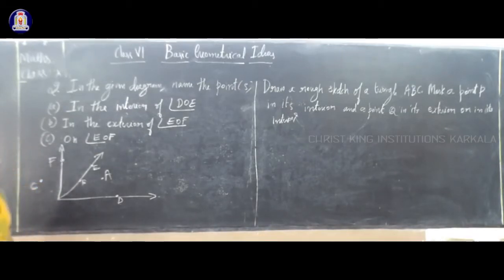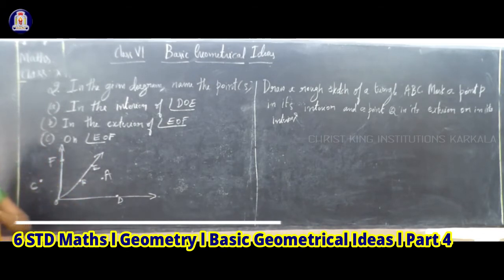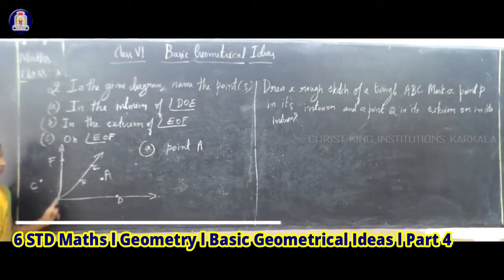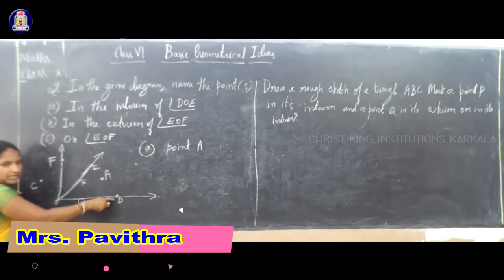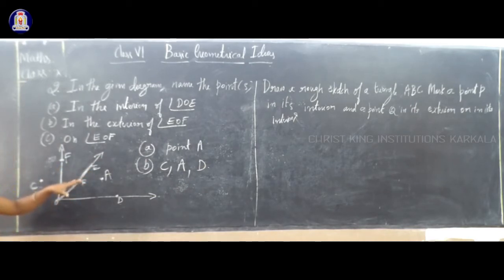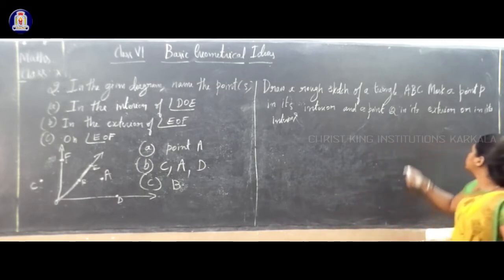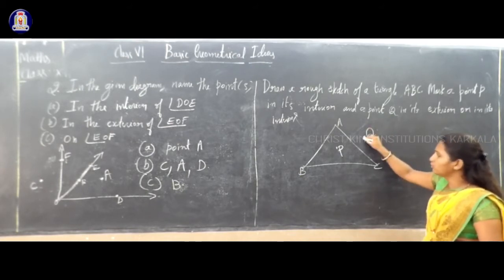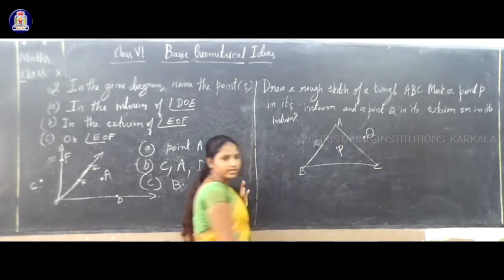6 STD Maths l Geometry l Basic Geometrical Ideas l Part 4